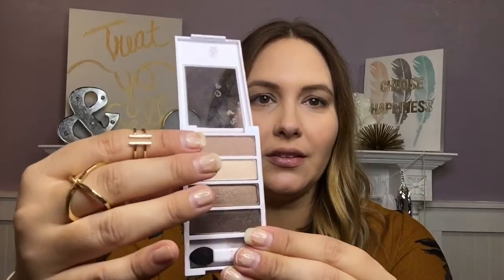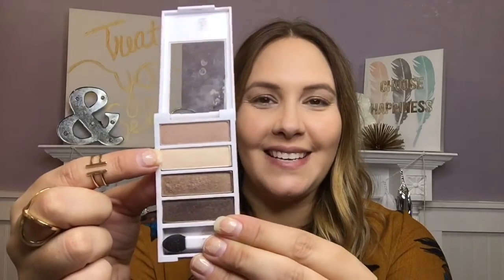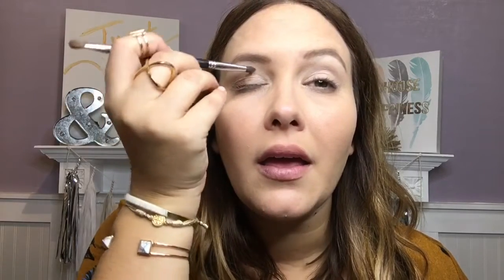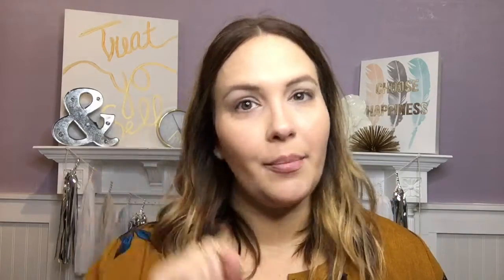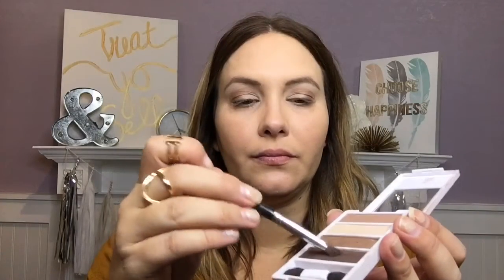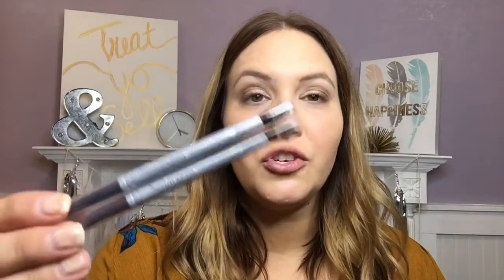Get the Look: Julie Bowen's Emmy Look with Neutrogena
Hey everyone!

Happy to be partnering with Neutrogena to bring you this week's YouTube video!

Julie Bowen looked amazing at the Emmy's and achieved her makeup look using Neutrogena products, so in this week's video, I am attempting to recreate her look-I put my own little "everyday" spin on it!

Shop the Neutrogena products here:

Healthy Skin Eye Perfector

MoistureSmooth Color Stick in Sweet Watermelon

Healthy Lengths Mascara

Nourishing Longwear Eye Shadow